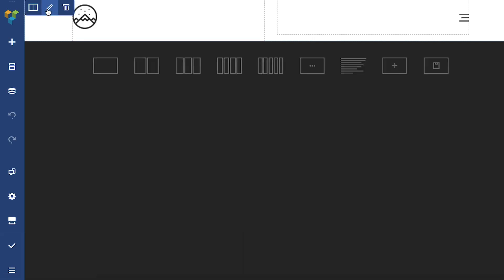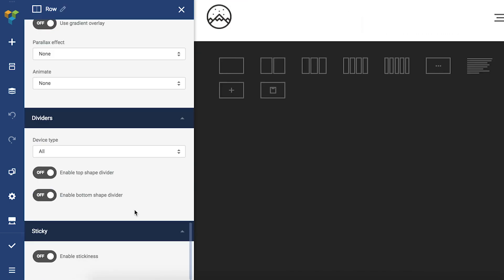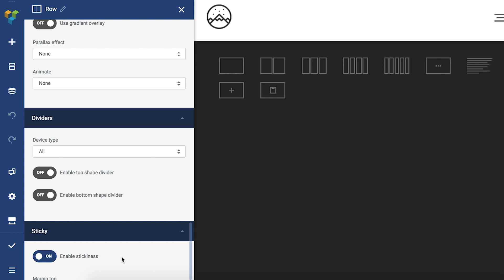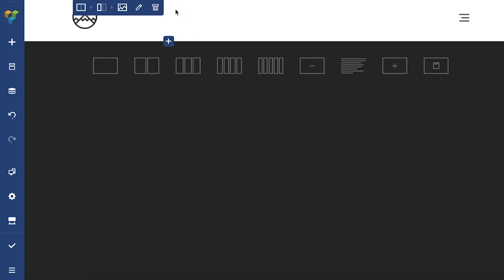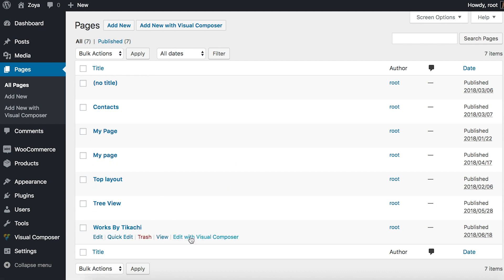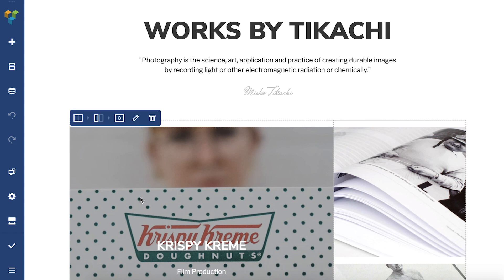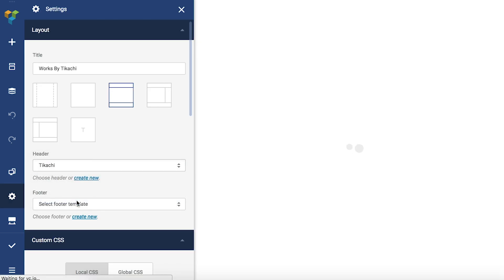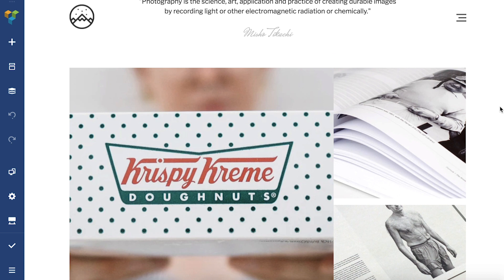Create Sticky Header and Menu in WordPress with Visual Composer Website Builder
Visual Composer allows making your header sticky! Learn how to do that by following this tutorial!